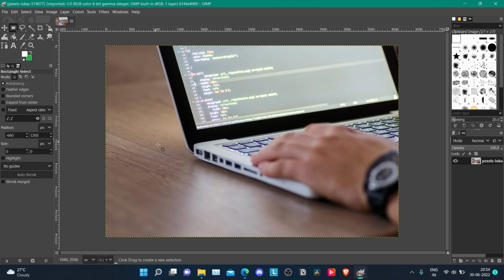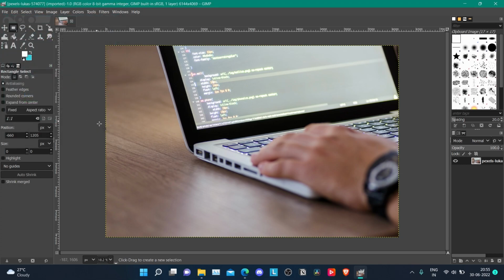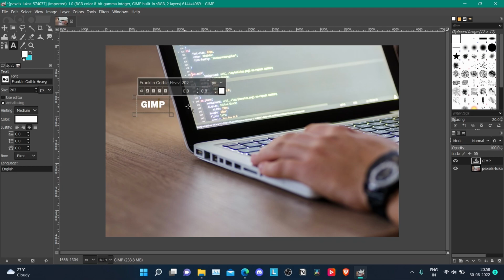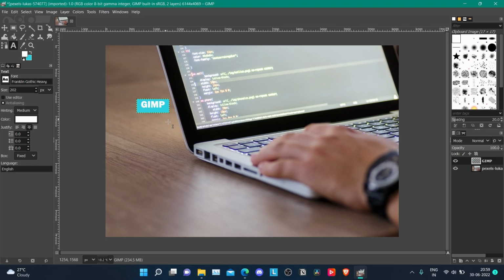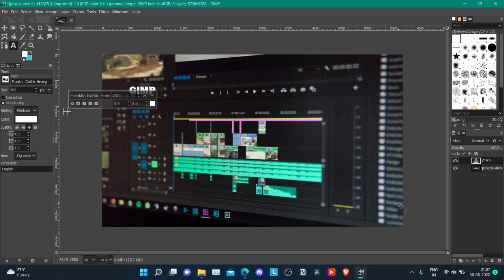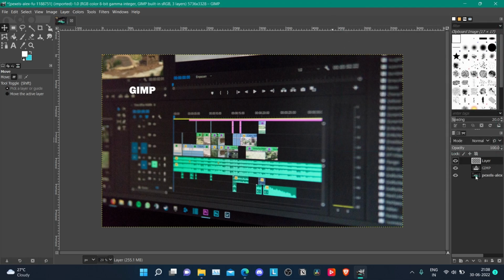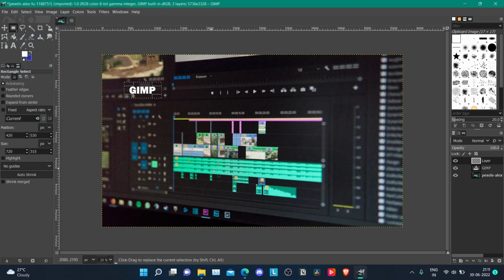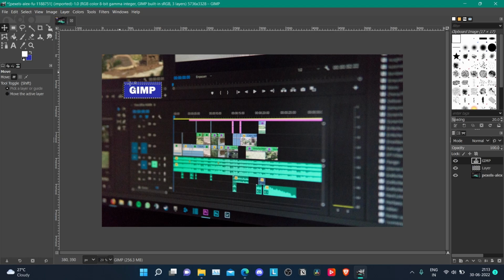GIMP - Highlight Text Easily For Beginners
GIMP is a free and open-source raster graphics editor used for image manipulation and image editing, free-form drawing, transcoding between different image file formats, and more specialized tasks. It is not designed to be used for drawing, though some artists and creators have used it for such

0:00 - Intro
0:08 - Method 1
2:02 - Method 2

How to Highlight text in GIMP